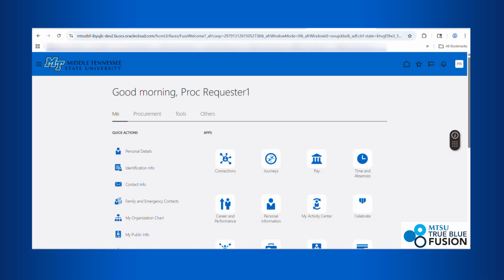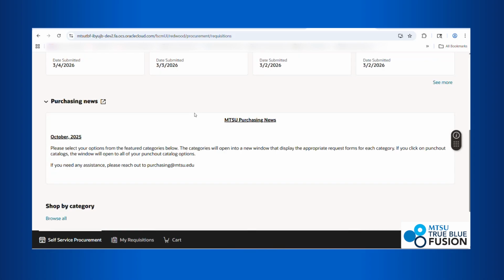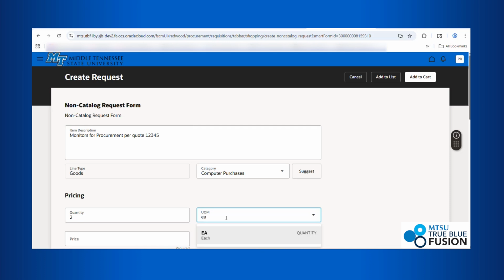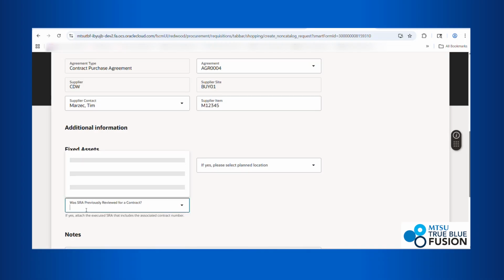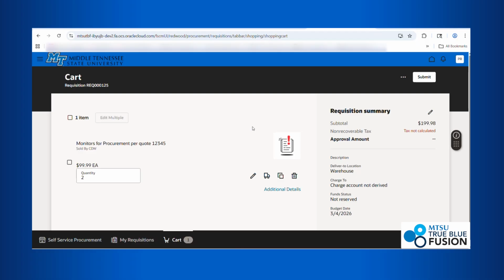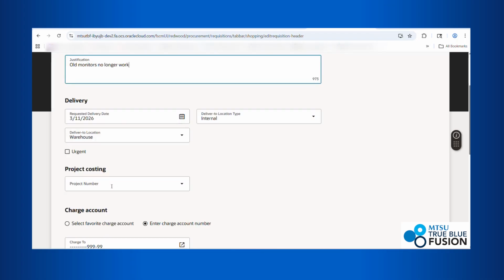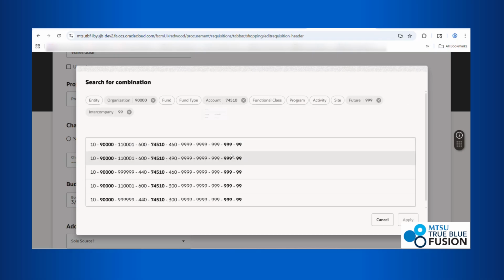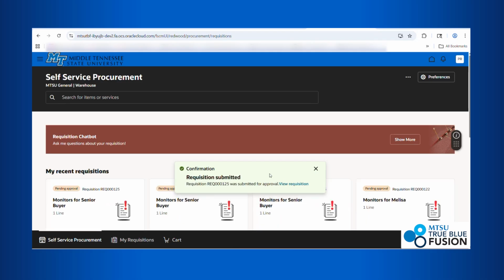Requisition Overview 2026